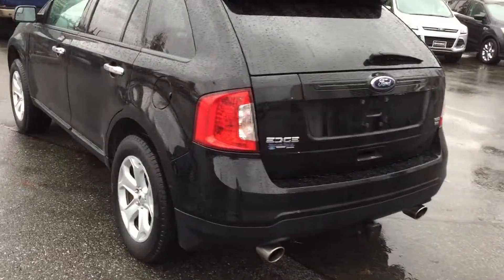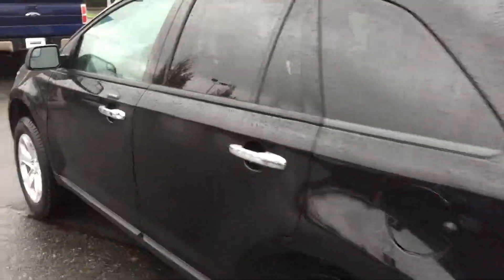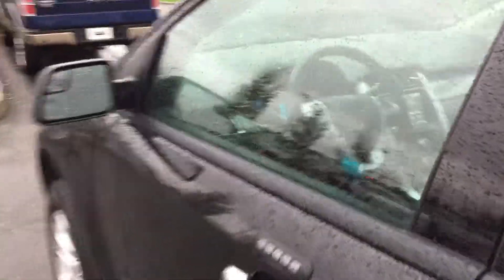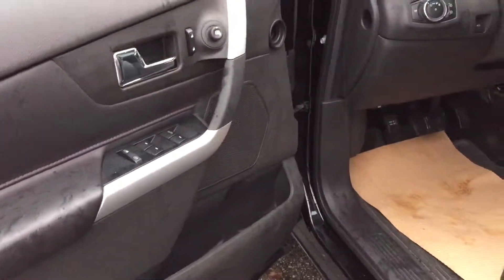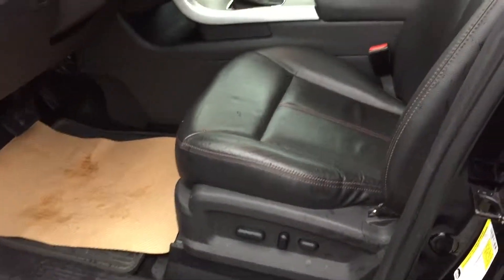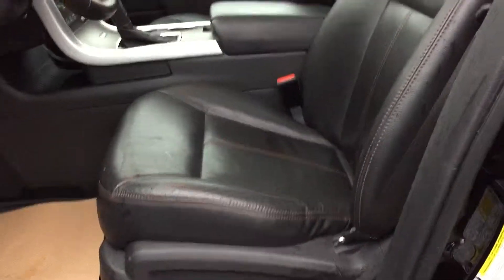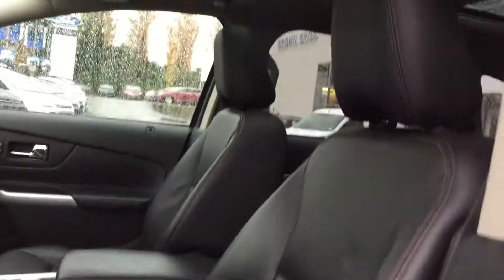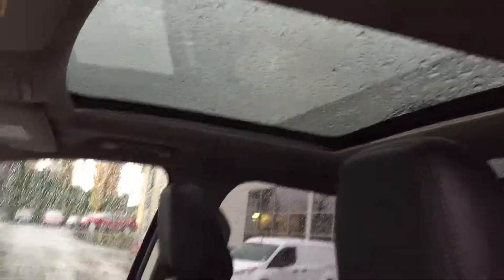2011 Edge Stk# 156348A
LOCAL, NO ACCIDENT SEL AWD WITH, PANORAMIC ROOF, PWR LTHR HTD SEATS, TRLR TOW, SECURILOCK ANTI THEFT, REMOTE ENTRY, SYNBC, REVERSE SENSING, ALLOY WHLS